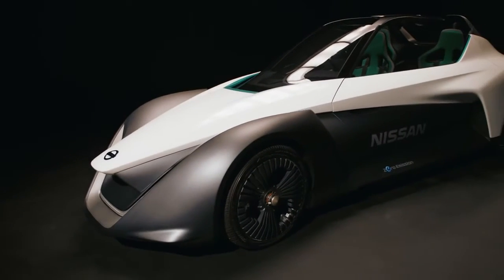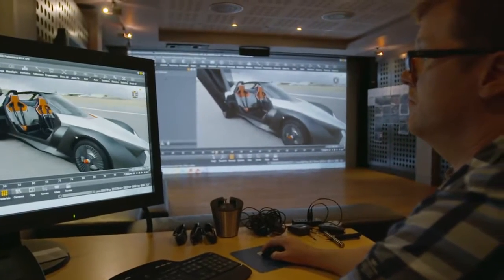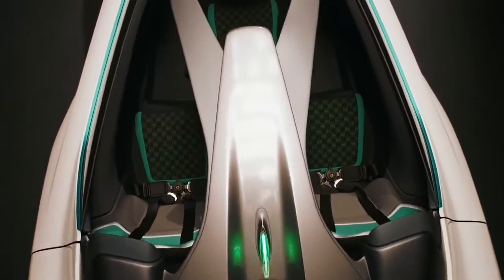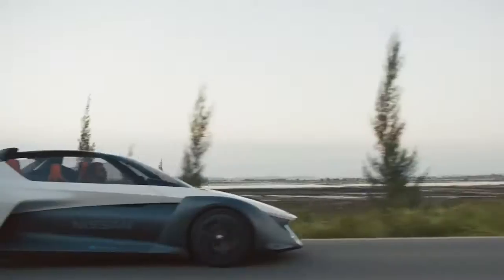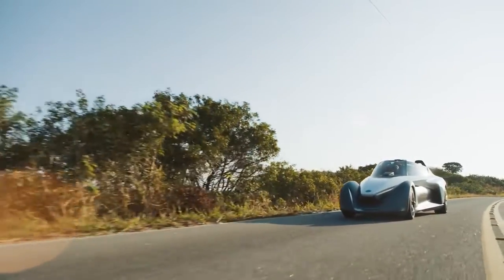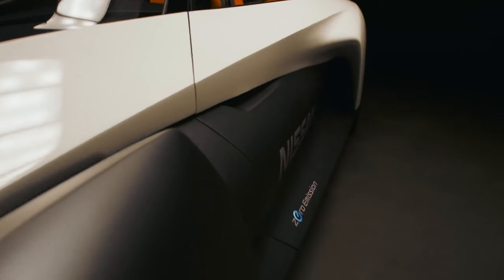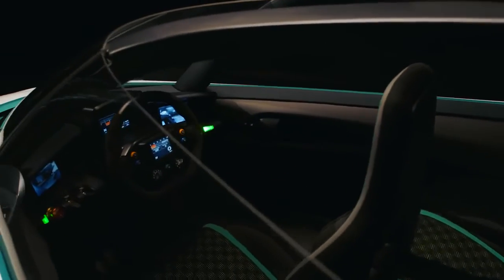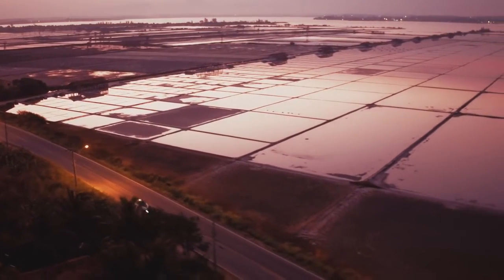Nissan BladeGlider : από την φαντασία στην πραγματικότητα...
Η Nissan πρωτοπαρουσίασε το BladeGlider ως ένα πρωτότυπο στατικής σχεδιαστικής μελέτης το 2013, στο Tokyo Motor Show. Από τότε κύλισε αρκετό νερό στο αυλάκι και το ριζοσπαστικής σχεδίασης BladeGlider, εξελίχθηκε σε ένα πλήρως λειτουργικό πρωτότυπο με προηγμένες τεχνολογίες που ξεπερνούν κάθε προσδοκία !
Το BladeGlider αρχικά βασίστηκε στο όραμα της Nissan για ένα ευέλικτο, αποτελεσματικό, αμιγώς ηλεκτροκίνητο όχημα που θα προσφέρει μια νέα διασκεδαστική διάσταση στην οδήγηση, χάρη στη σχεδόν αθόρυβη λειτουργία των ηλεκτρικών κινητήρων που διαθέτει, αλλά και του αεροδυναμικού σχήματος υψηλής απόδοσης, που μοιάζει με πτερύγιο αεροσκάφους.

Το όχημα είναι αμιγώς ηλεκτροκίνητο προσφέροντας εξαιρετικές επιδόσεις, χάρη στην μπαταρία και τον προηγμένο κινητήρα που αναπτύχθηκε από την Williams Advanced Engineering, τον τεχνικό συνεργάτη της Νissan, ειδικά για το BladeGlider. Η μέγιστη ταχύτητα των μοντέλων επίδειξης ξεπερνά τα 190 χλμ/ώρα*, με τα 0-100χλμ/ώρα να έρχονται σε λιγότερο από 5 δευτερόλεπτα*. Η κίνηση μεταδίδεται στους πίσω τροχούς από δύο ηλεκτροκινητήρες των 130kW, έναν για κάθε τροχό.
Το σύστημα μετάδοσης της κίνησης διαθέτει κατανεμητή ροπής, ελέγχοντας το μέγεθος της ροπής που παραδίδεται στους κινητήριους τροχούς . Αυτό συνεπάγεται εξαιρετικό χειρισμό, καθώς εάν το αυτοκίνητο αρχίζει να υποστρέφει, στέλνει αυτόματα περισσότερη ροπή στον εξωτερικό τροχό για την αντιμετώπιση της υποστροφής. Σχεδιασμένο για να προσδώσει στον οδηγό του περισσότερη απόλαυση και όχι μονοτονία, το συγκεκριμένο σύστημα διαθέτει τρεις ρυθμίσεις : off, agile και drift mode.
H ισχύς παρέχεται από μια συστοιχία πέντε συσσωρευτών 220kW λιθίου-ιόντων υψηλής απόδοσης, ενώ για την ψύξη τόσο των μπαταριών όσο και των κινητήρων, έχουν αναπτυχθεί αντίστοιχα ειδικά συστήματα.
Το εσωτερικό του BladeGlider αντανακλά τον σπορτίφ χαρακτήρα του, με ζώνες ασφαλείας 4 σημείων για κάθε επιβάτη. Τα καθίσματα προσφέρουν κορυφαία πλευρική στήριξη και είναι κατασκευασμένα από ένα εξαιρετικής αφής υλικό που αποτελείται από ύφασμα με επικάλυψη εποξικής ρητίνης. Το αποτέλεσμα είναι εκπληκτικό καθώς προσφέρει τέλεια συγκράτηση των επιβαινόντων στις θέσεις τους.